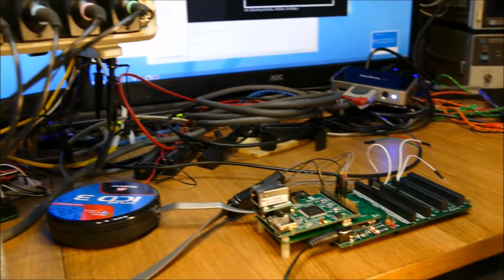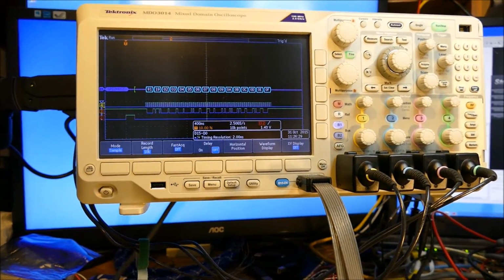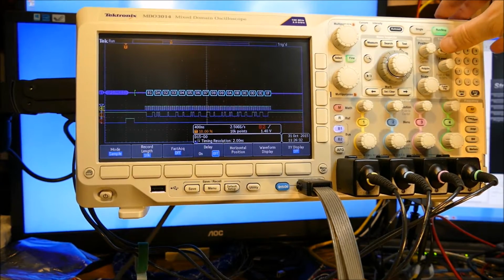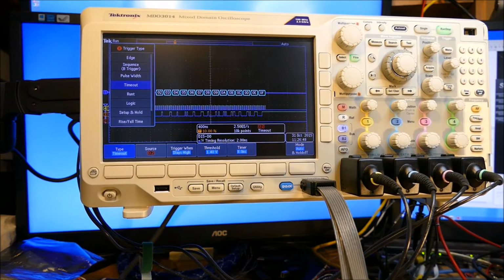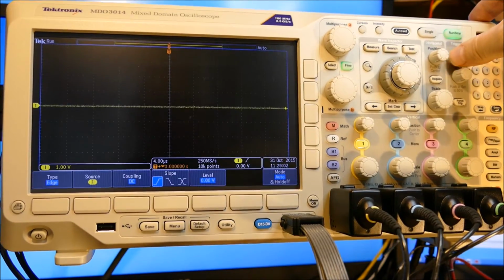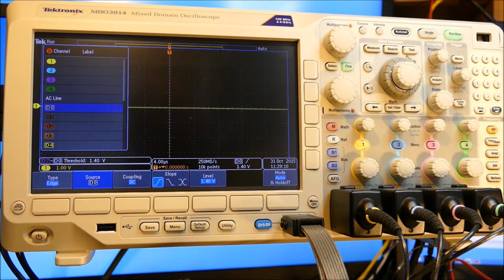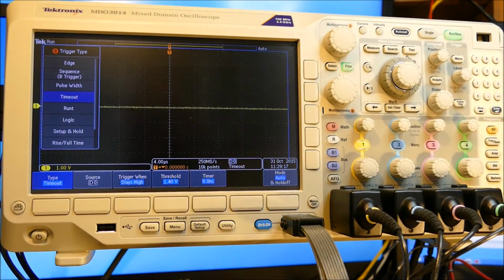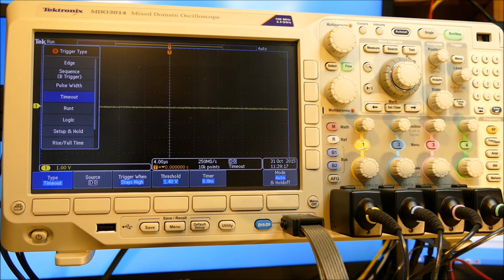Tektronix MDO3000 crash ***SOLVED***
SOLVED , see update below

Update 24 May 2016: after Tek kindly responded, I have reinstalled the option key and the scope now functions correctly with no crashes!

Update 11 May 2016: crash still occurs under firmware 1.22 released on 9 May 2016.

How to crash a Tektronix MDO3000. It happened to me a few times before I decided to try to reproduce and understand it, it's pretty irritating when you're in the middle of a debug session and you have to reboot your scope, and set it up all over again, as it's unlikely you'll have the settings saved exactly as when you left off.

A workaround is to remember to set the trigger channel to an analogue channel first before changing the trigger type.

Firmware is 1.20 which was the latest at the time the video was made.